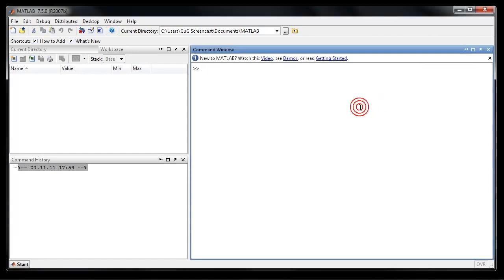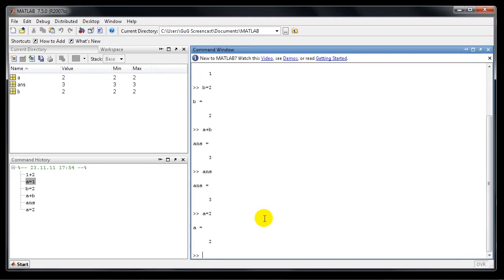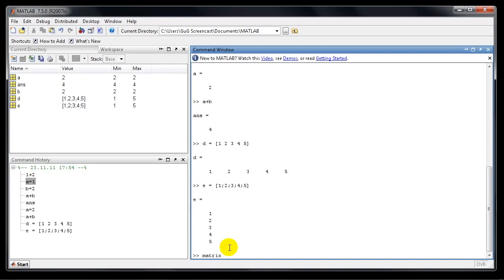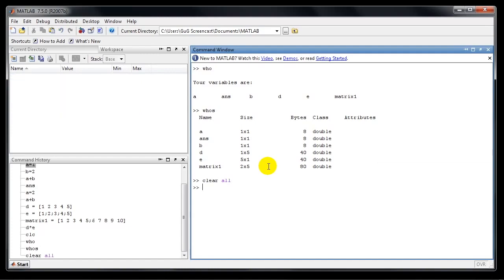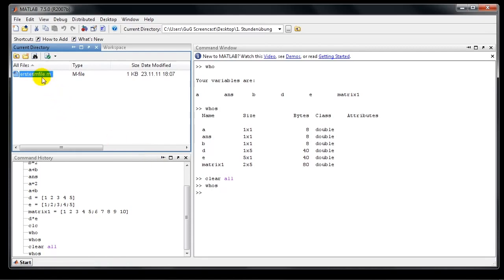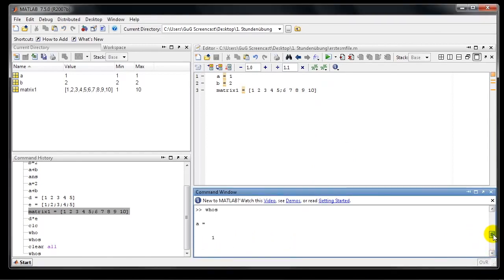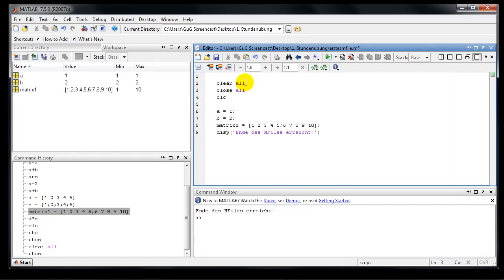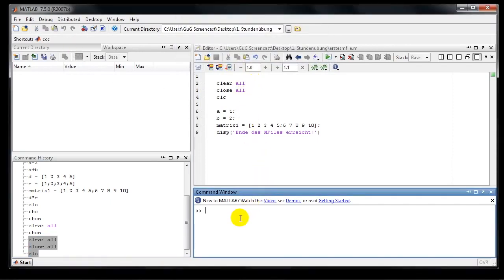Part 3 :: #01 - Introduction to Matlab Part I